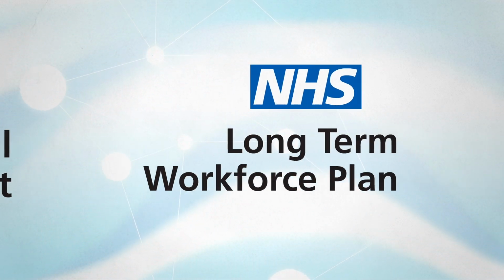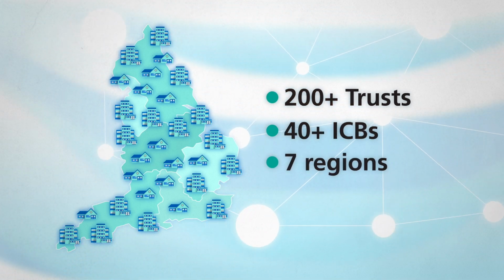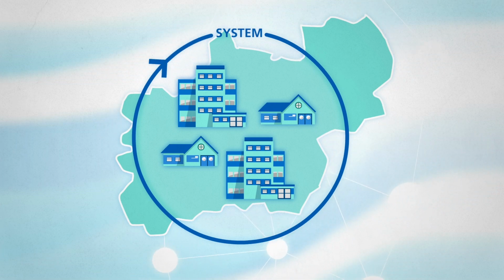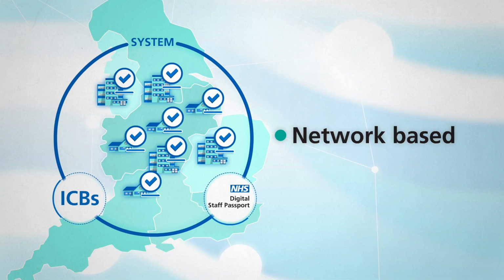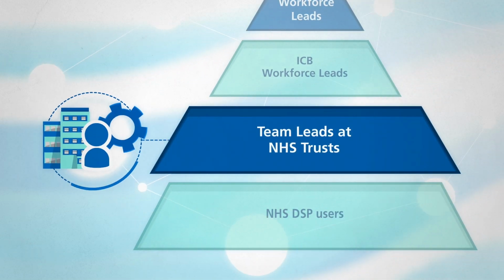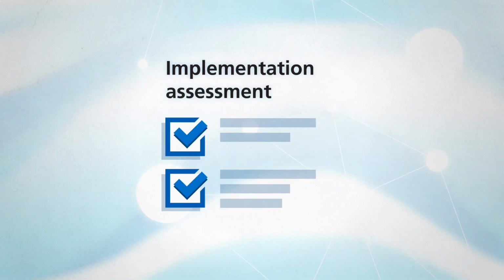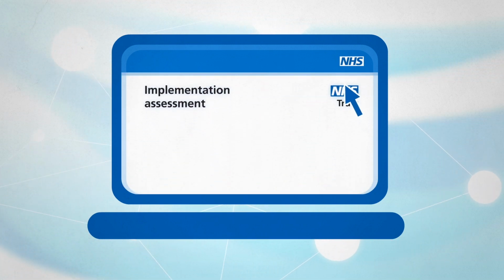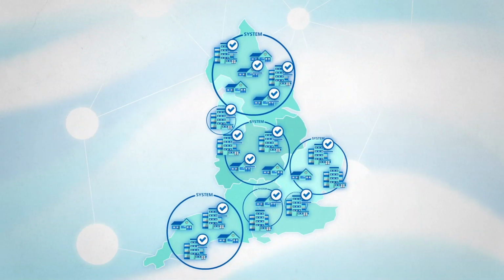NHS Digital Staff Passport – System Approach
The NHS Digital Staff Passport (NHS DSP) is a digital service, designed to help NHS employees keep their employment, education and training details at their fingertips on their mobile phone. The service will reduce admin and result in faster and easier movement between NHS trusts, freeing up more time for patient care.